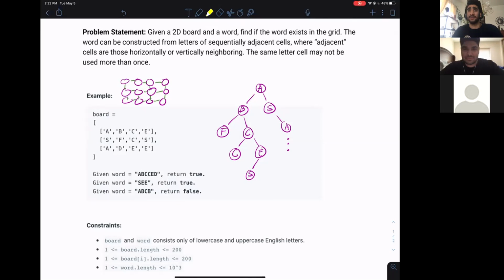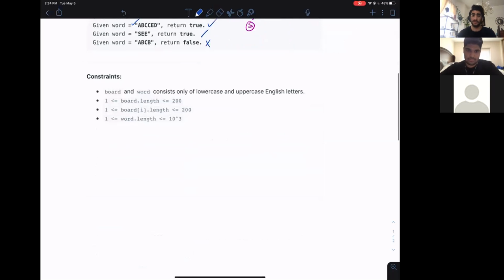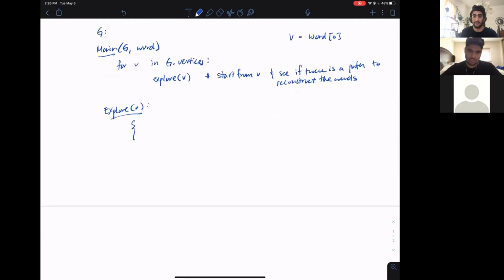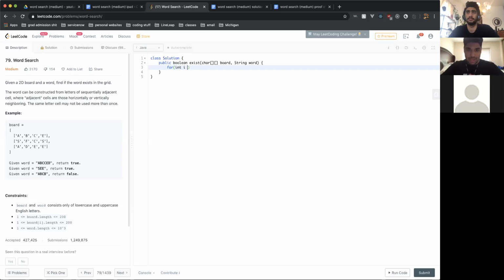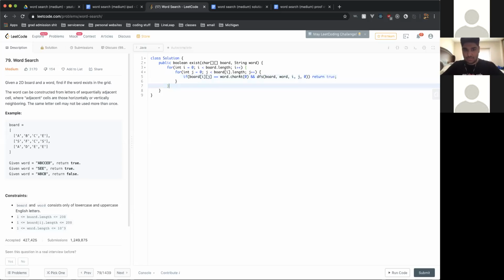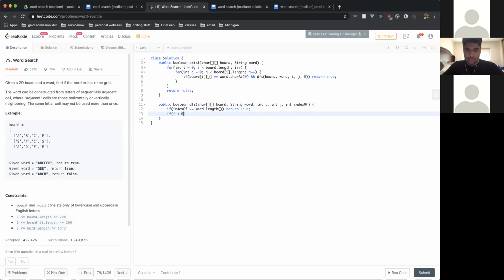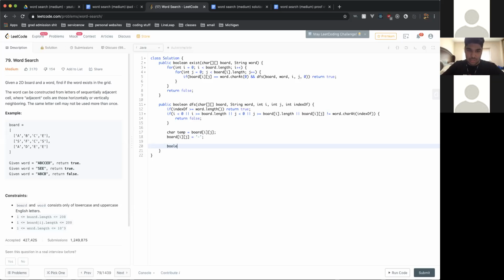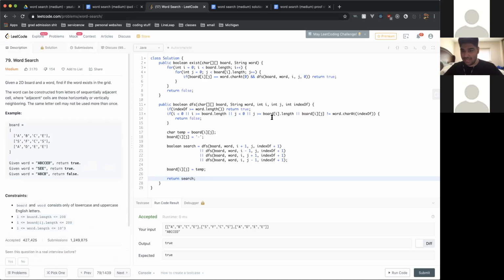[Leetcode 79] Word Search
Our explanation of an Amazon/Google type interview question with proof of correctness and implementation.